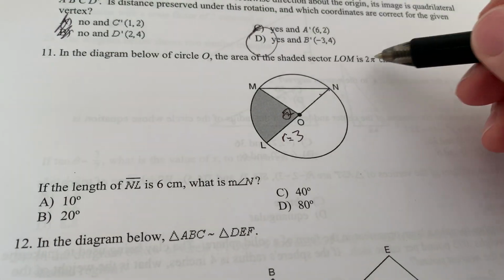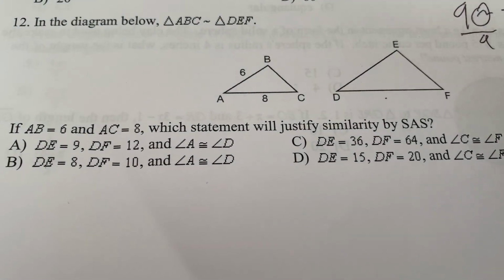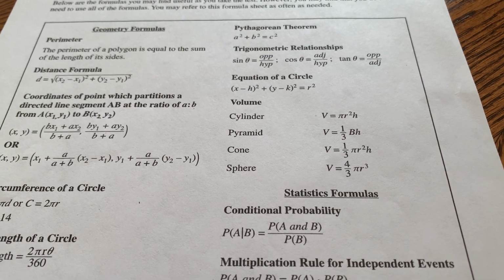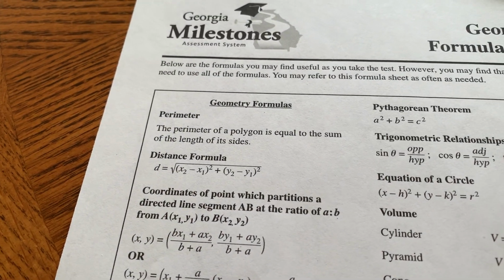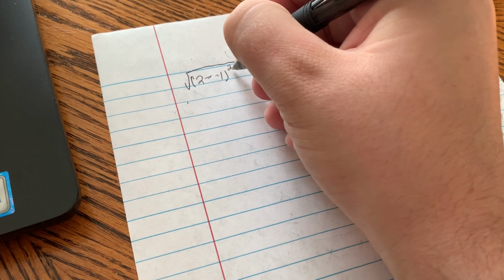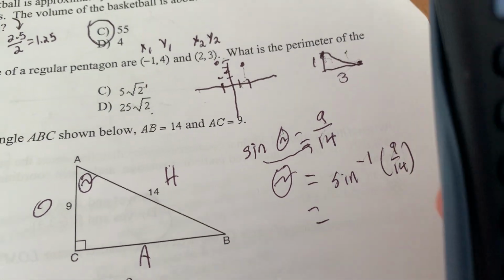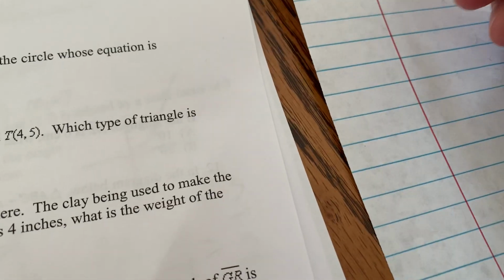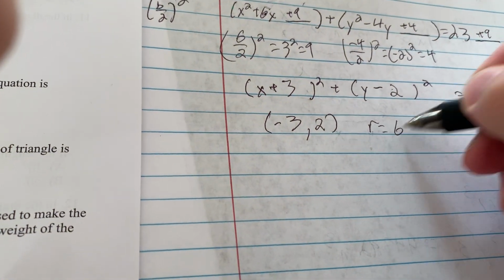2nd Geometry Practice Test, part 2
Problems 9-16; I accidentally cut off the video at the end of the last problem, sorry.